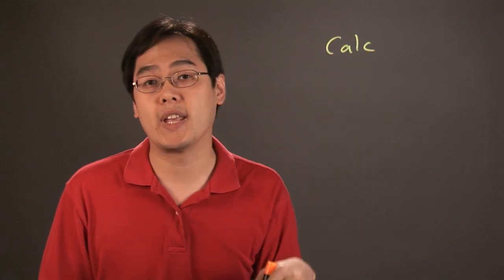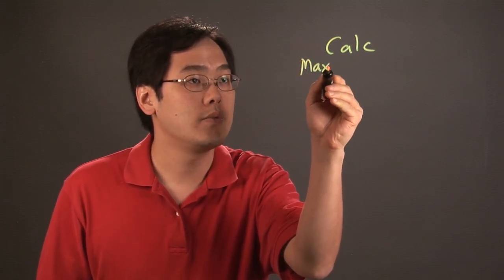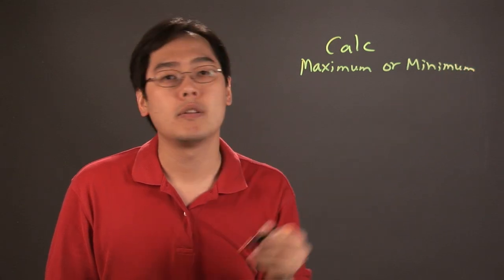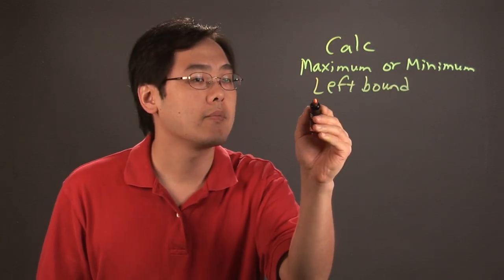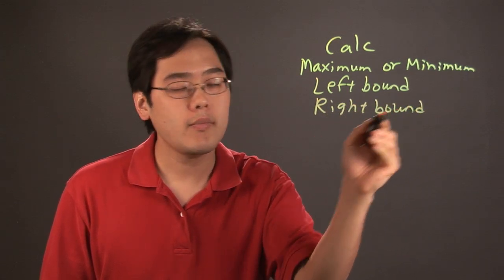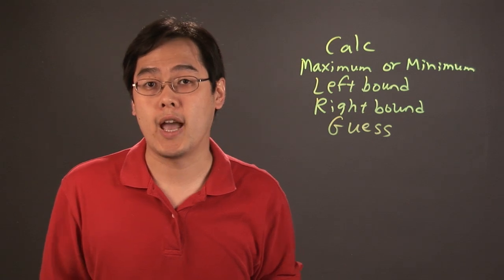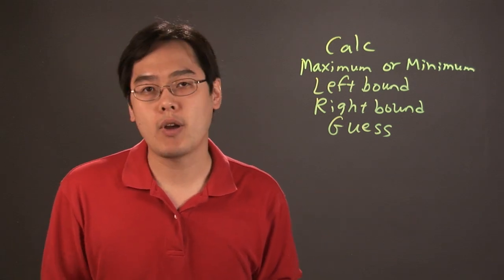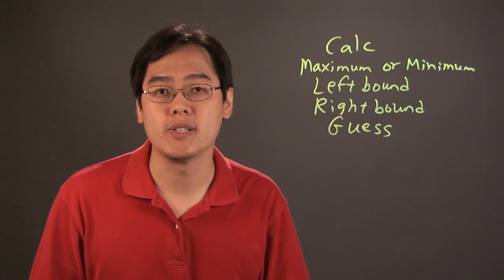How to Use a Graph to Estimate the Absolute Maximum & Minimum Values of ... : Mathematics Education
One thing a graph can tell you is an estimate of the absolute maximum and minimum values of a particular function to two decimal places. Learn how to use a graph to estimate the absolute maximum and minimum values of the function to two decimal places with help from a mathematics educator in this free video clip.

Series Description: Mathematics isn't something that you just stop using the minute you leave the classroom. Learn a few tips and tricks that will help you further your mathematics education with help from a mathematics educator in this free video series.